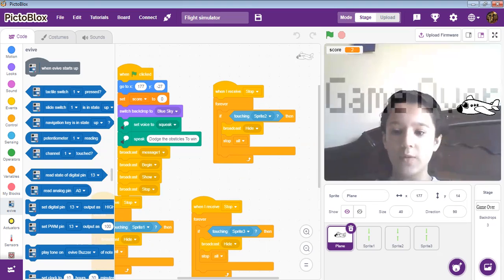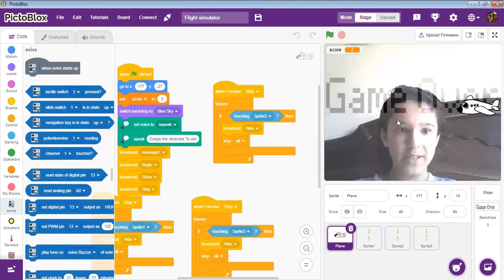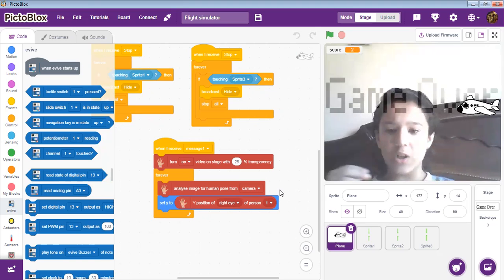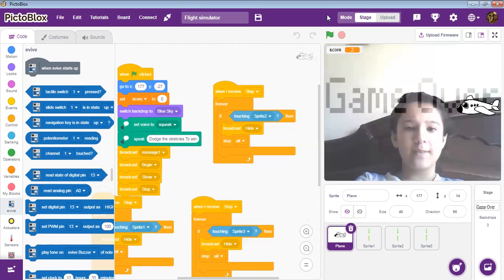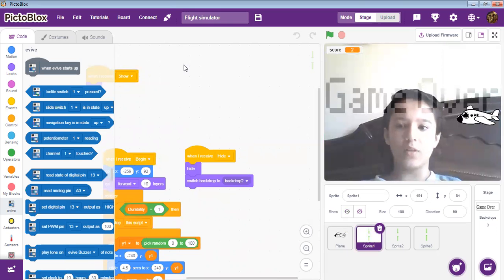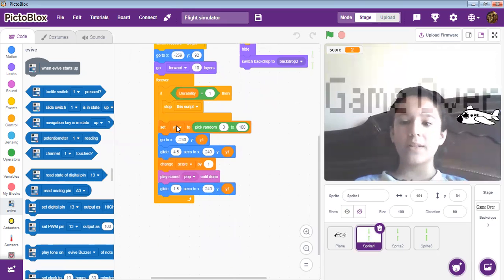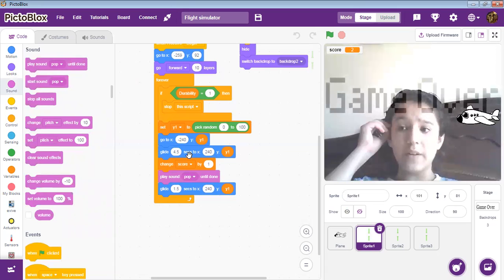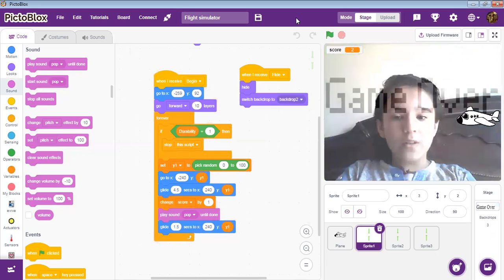Filght Simulator NSC20019S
My Project is about Flight simulator and the theme is Make fun with Al and Programming. I chose this theme because I had a lot of fun making projects controlled by your Body parts. So I made it controlled by the right eye. The plane is controlled by the right eye. So you have to dodge obstacles which are pipes the higher the score the faster the game. And the game is so addictive to children and every child wants to win and get a high score.